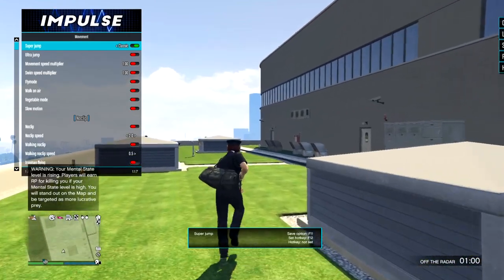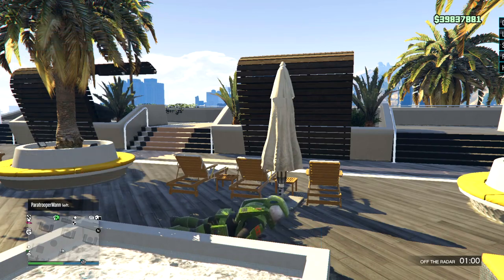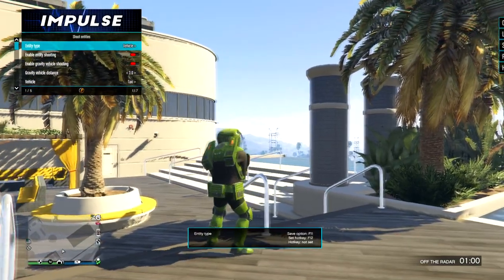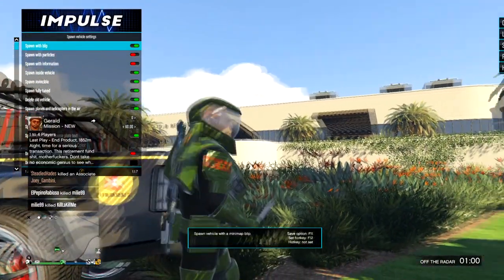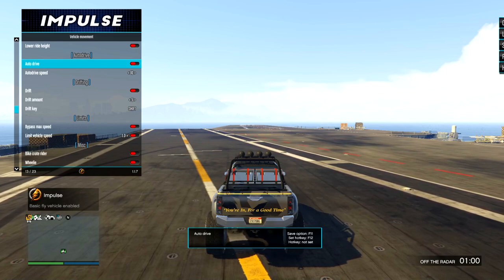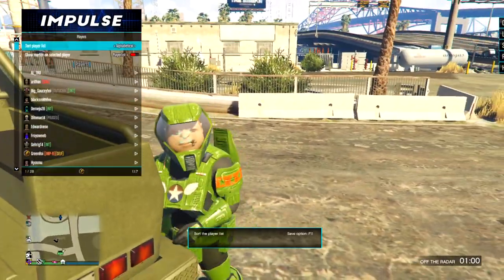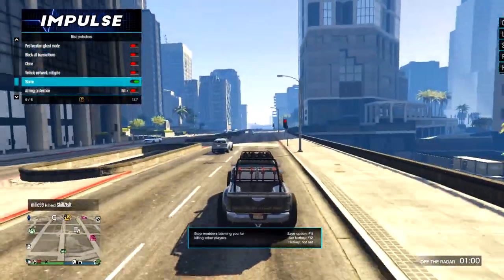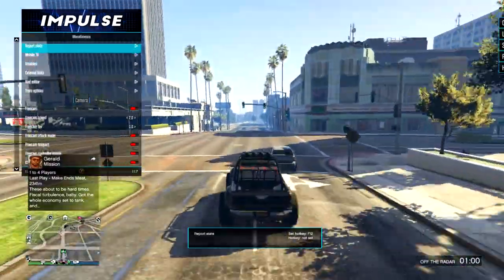All of The Settings/Options I Use! (Updated)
COPYRIGHT:
Discord FAN SERVER (IT"S LIT) 💛#24 RIP